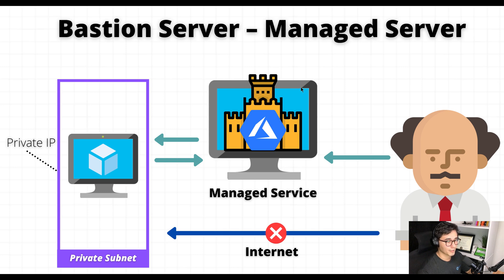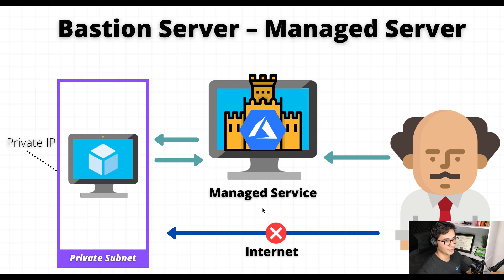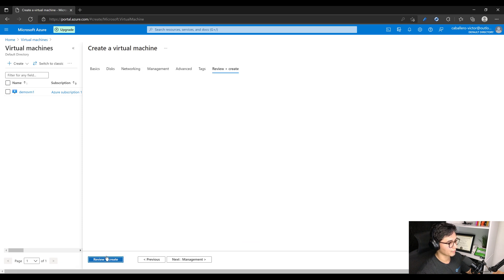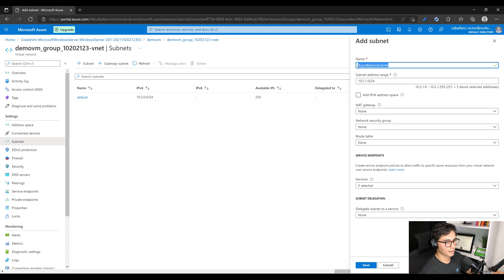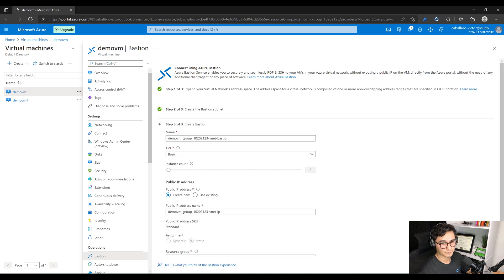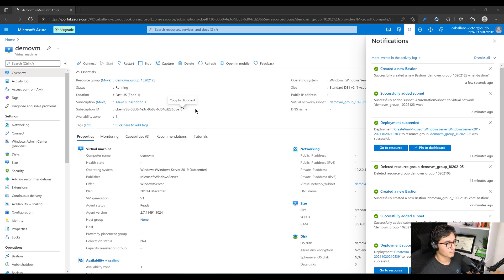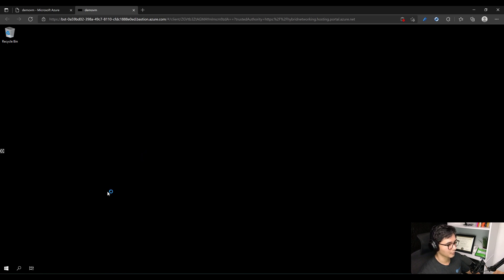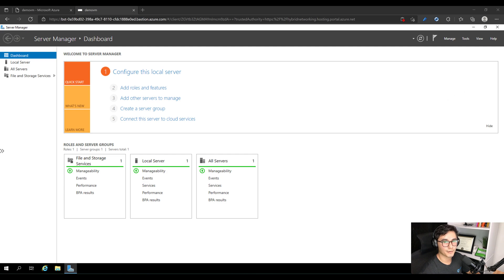How to use Azure Bastion to connect to your Azure VMs | Azure Labs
In this tutorial I am going to show you how to deploy an Azure Bastion Server to connect your VMs that are hosted in your private subnets securely.

If you have any questions please leave them in the comments below!
Timestamps:

00:00 Deploy a Bastion Server
01:04 Create a VM in a Private Subnet, Resource Group, Bastion Subnet
03:47 Connect via Bastion Server - initial setup
04:44 Configure Bastion Server - initial setup
05:08 Connect to Bastion Server
07:01 Outro